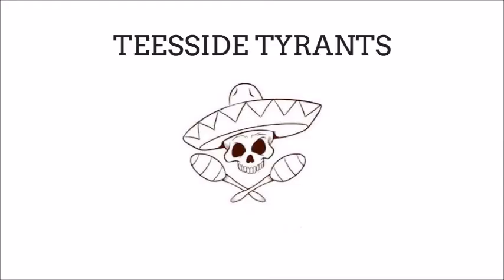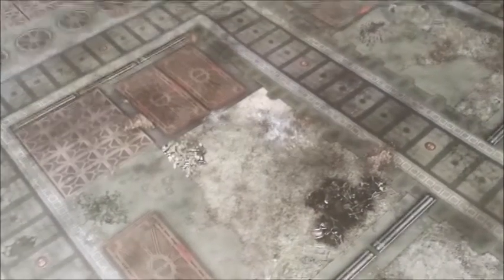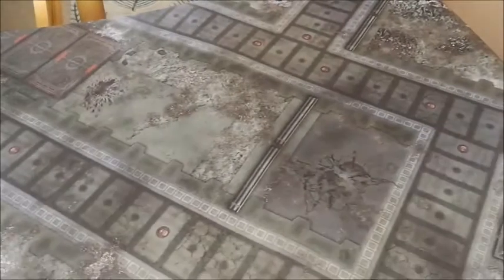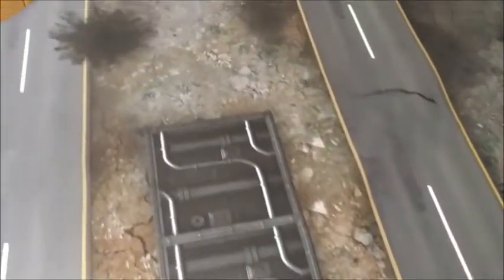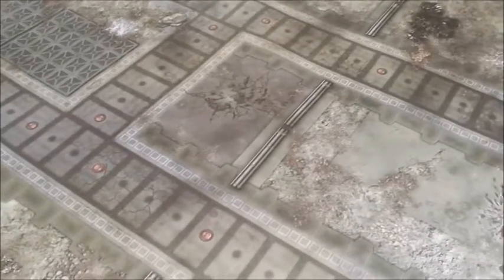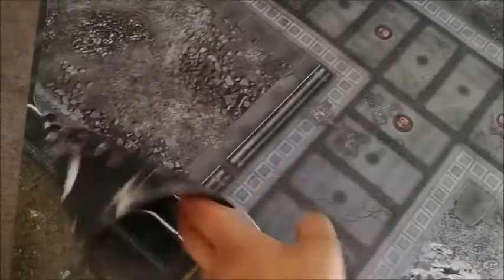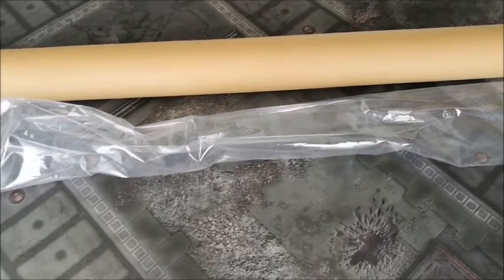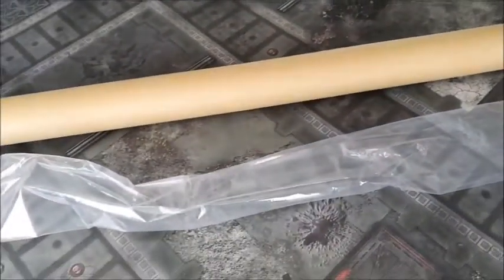Artistic Impressions Battle Mat Review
A quick review of three battle mats from Artistic Impressions uk.

Check out their website at artisticimpressionsuk.com